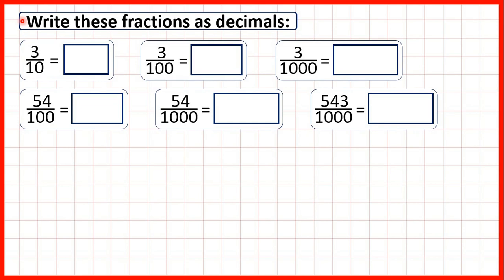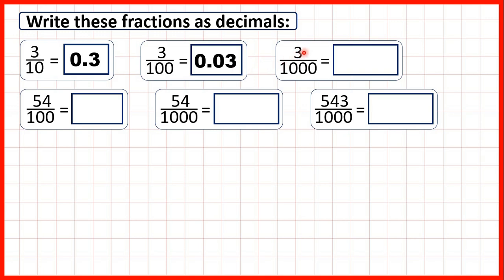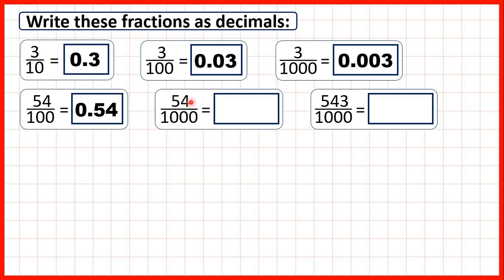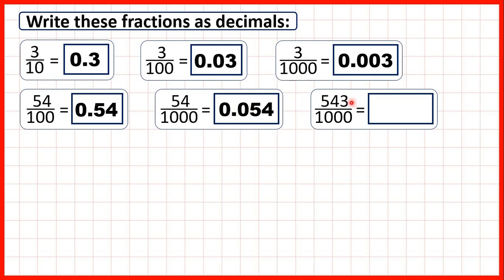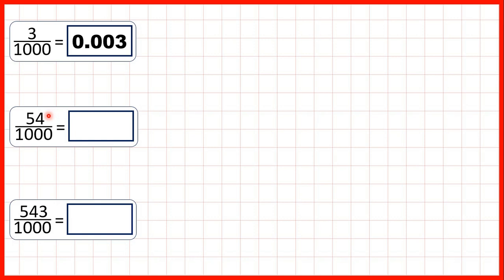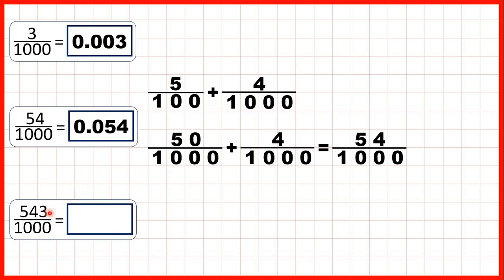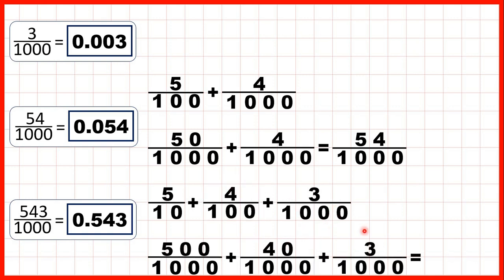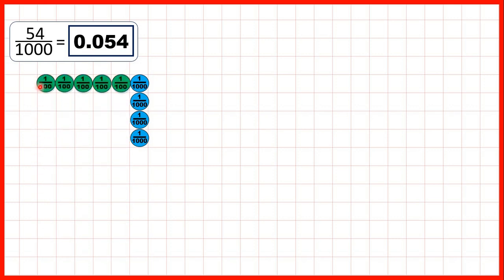Convert fractional tenths, hundredths and thousandths to decimals